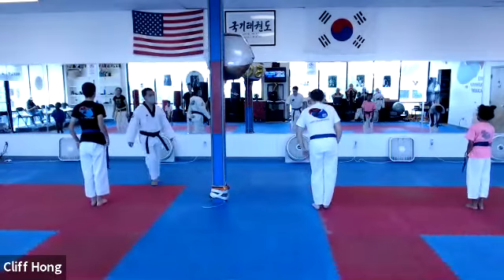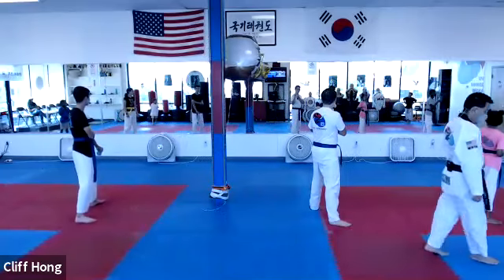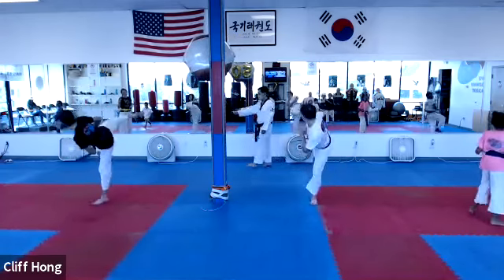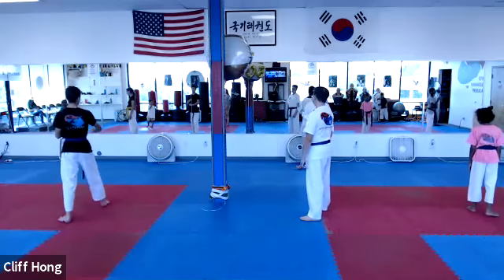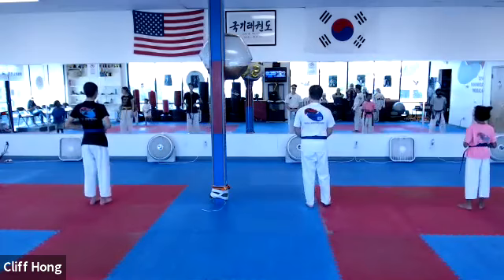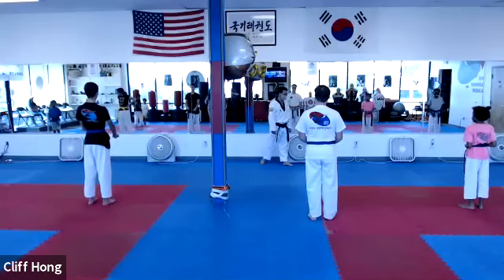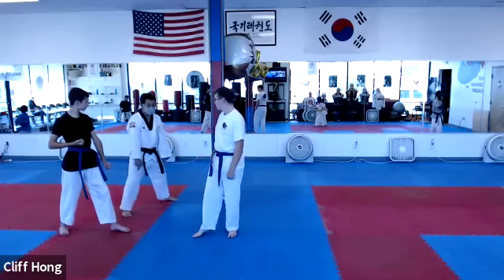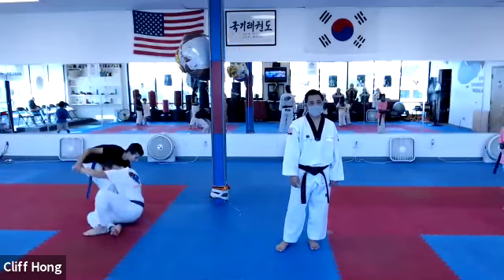08/16/2021 4PM Taekwondo Class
GM Hong
Content - Stretching, Kicking, Poomsae, Takedown Sparring